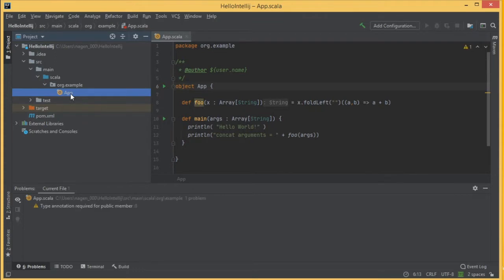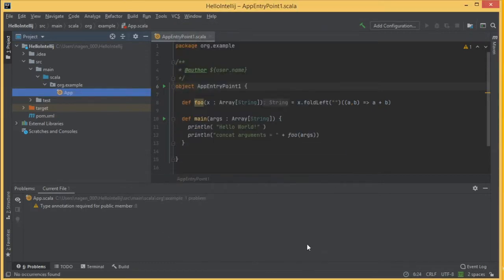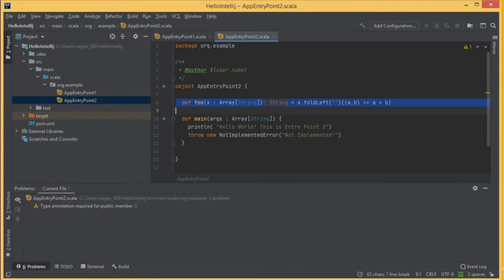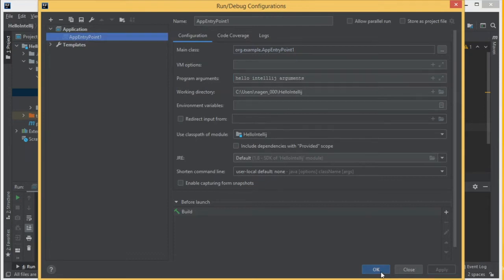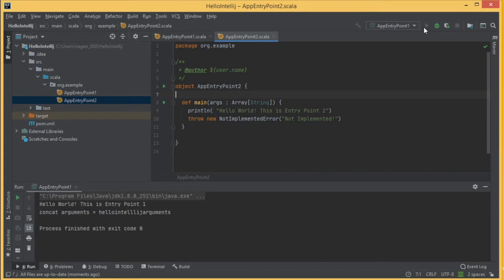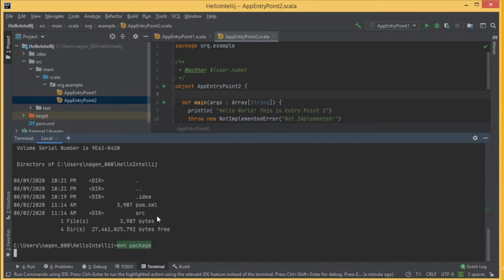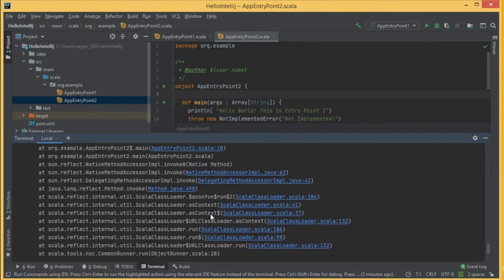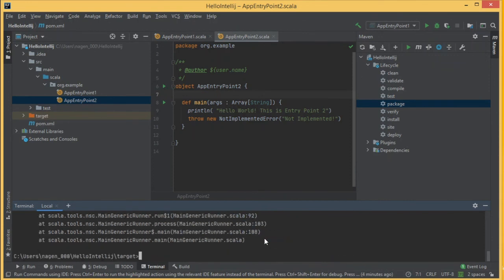3 Ways to run Scala Project